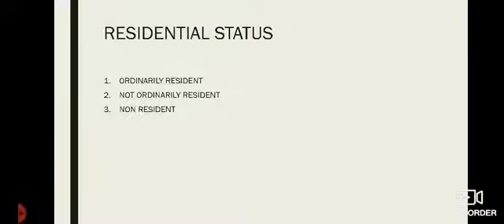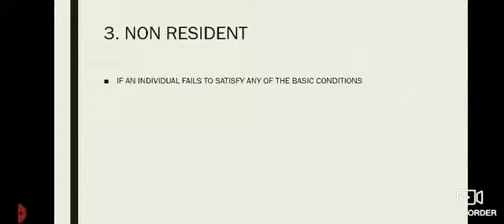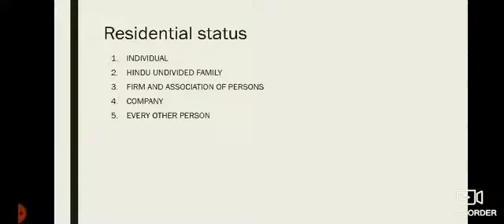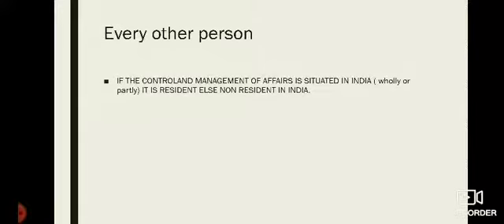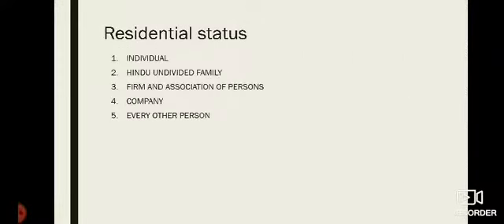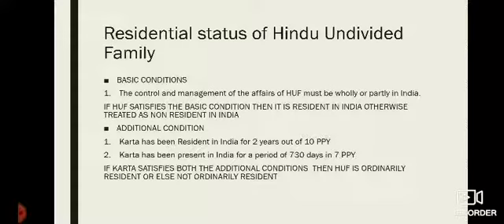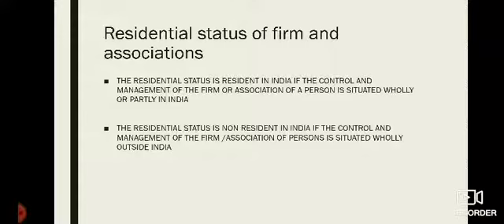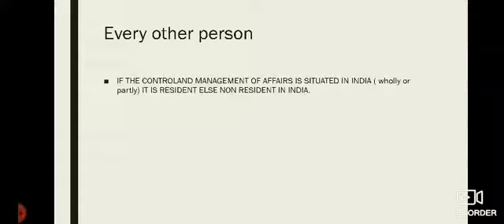class 12 Income tax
Determination of residential status other than individual